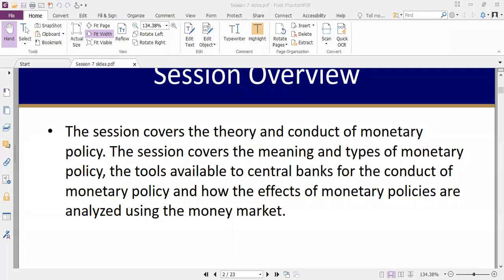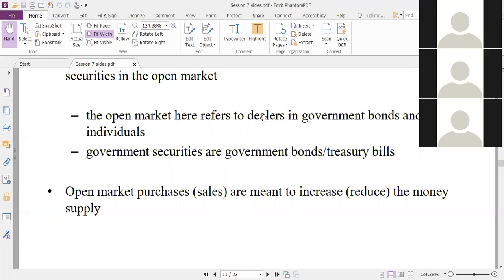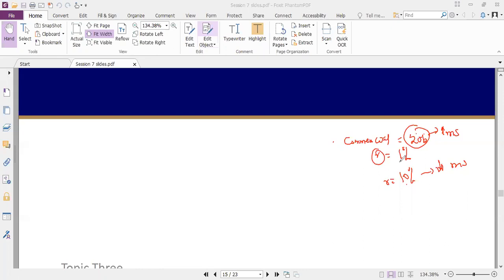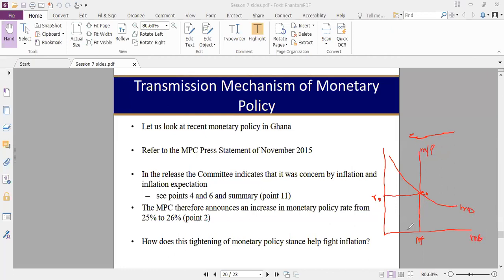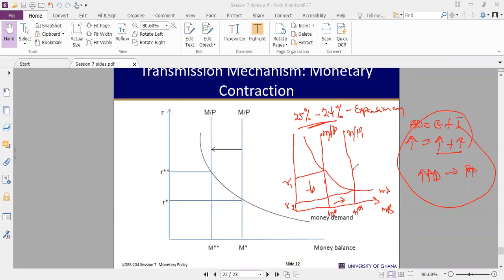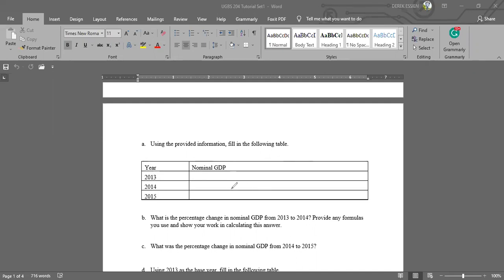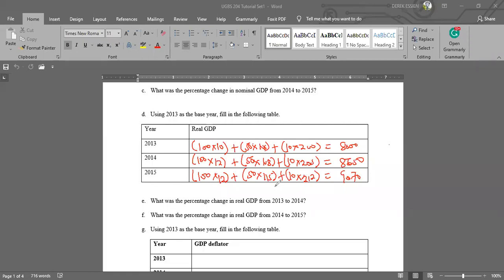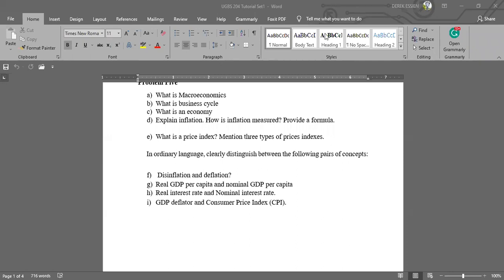Macroeconomics - Lecture 7